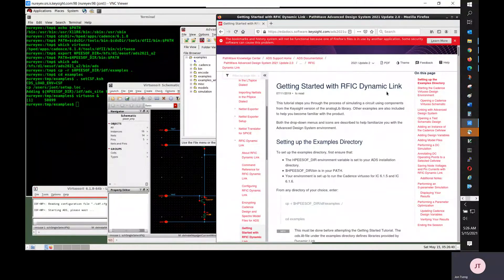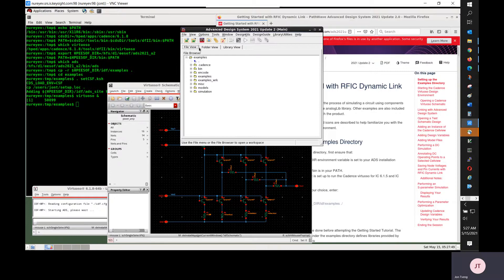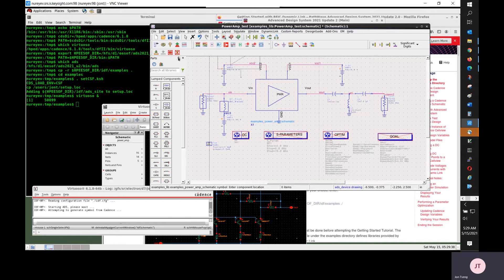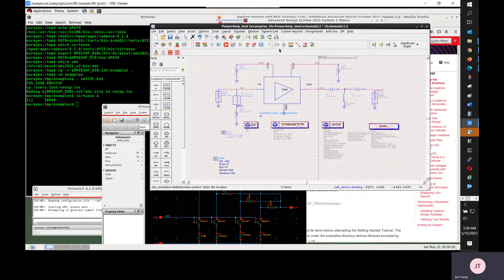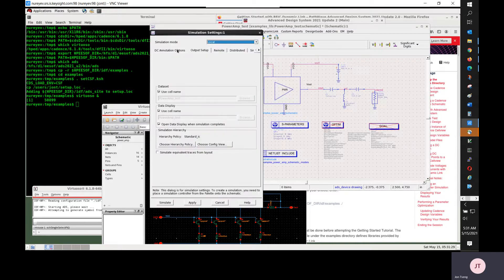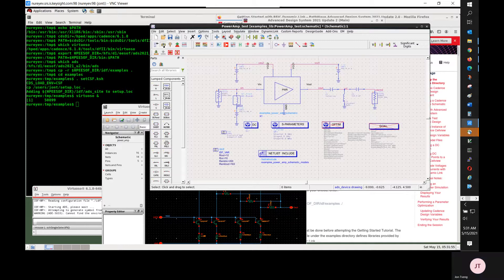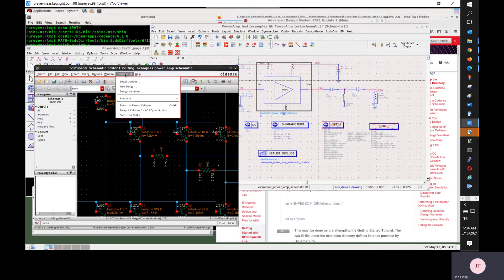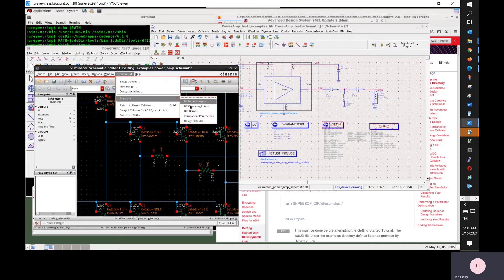ADS: Using ADS Dynamic Link for Cadence Virtuoso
Dynamic Link allows running an ADS simulation with a Cadence schematic design.
This video is a demonstration of Getting Started with Dynamic Link tutorial as documented in the ADS 2021 Update 2 manual.